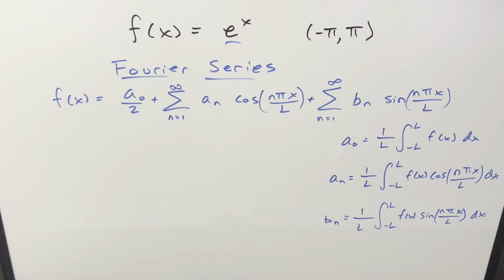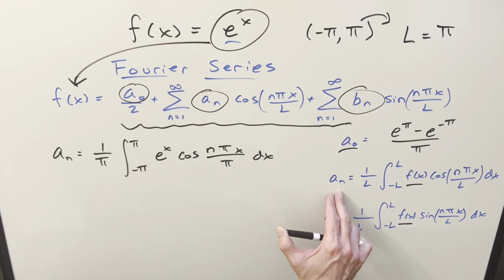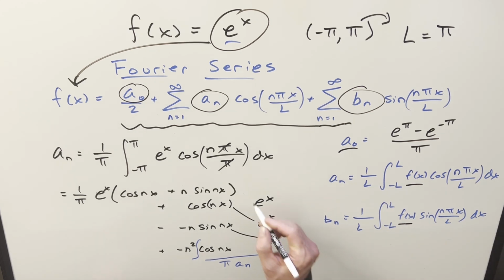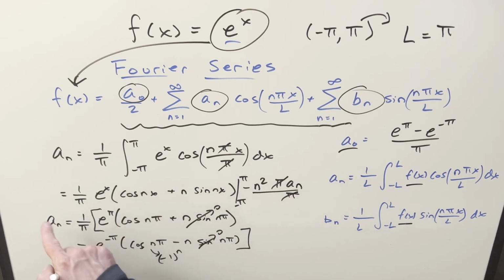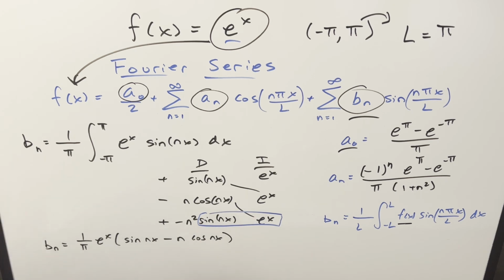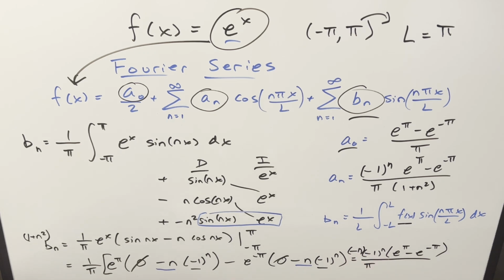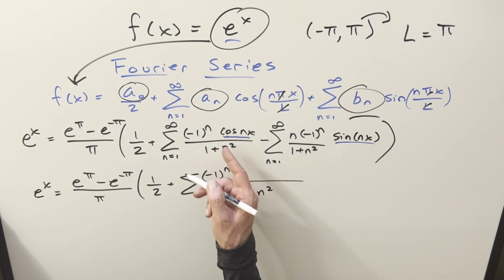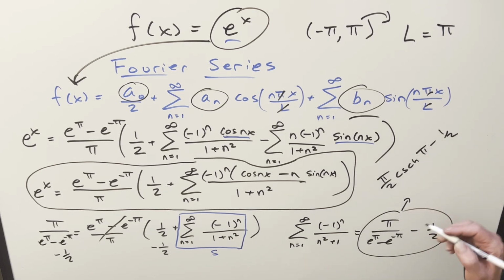Fourier Series of e^x